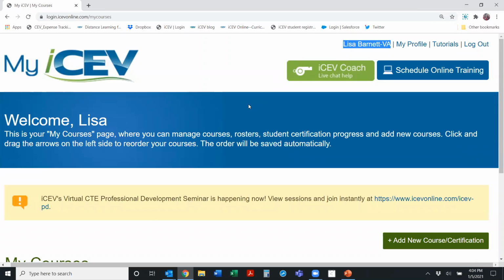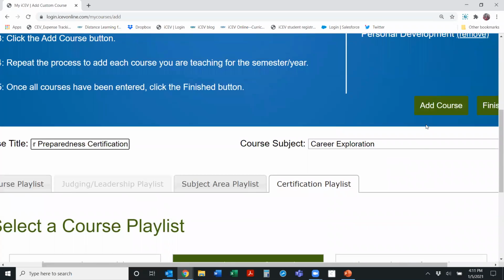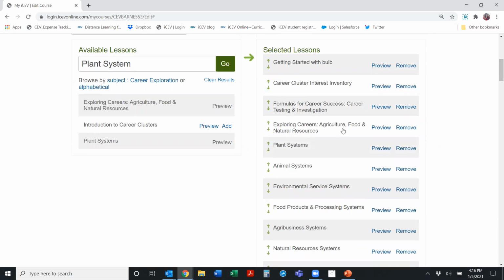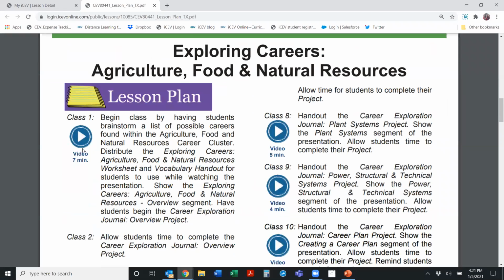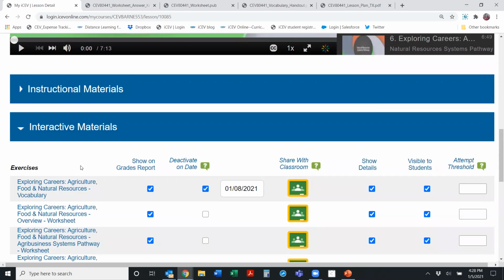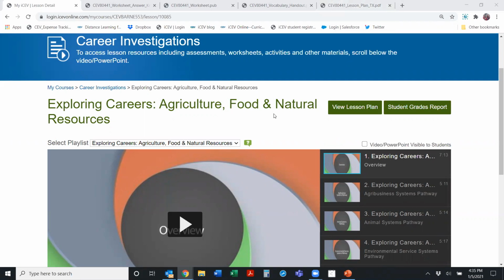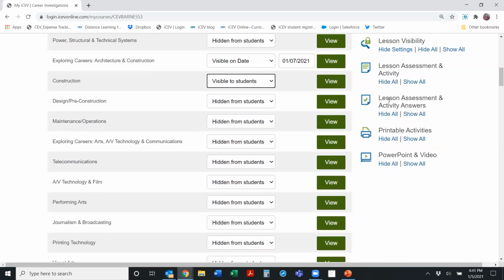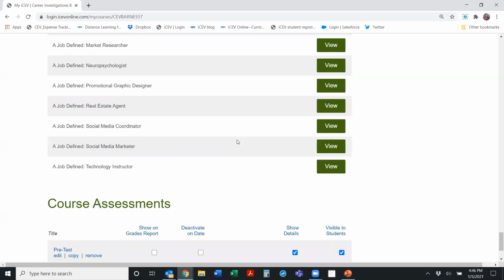iCEV Career Exploration Training Session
Join Lisa Barnett, iCEV Territory Manager, for an overview of the iCEV Career Exploration Online Curriculum Platform.

iCEV January 2021 Virtual CTE Professional Development Seminar